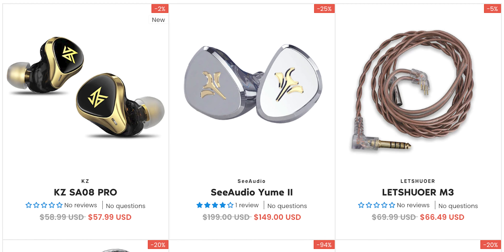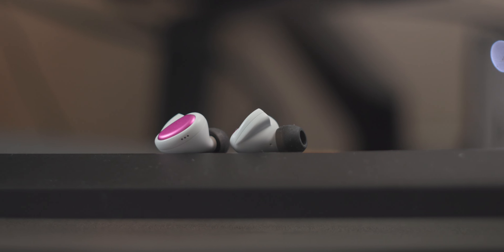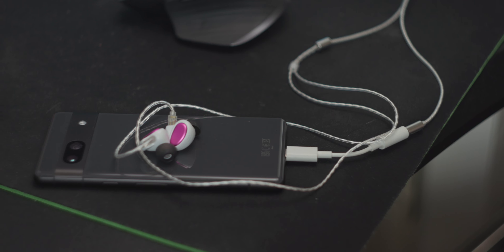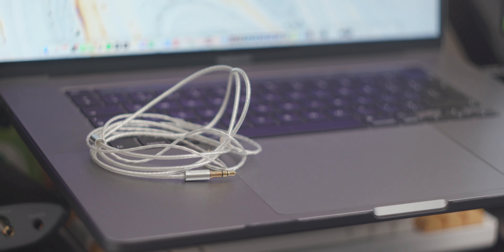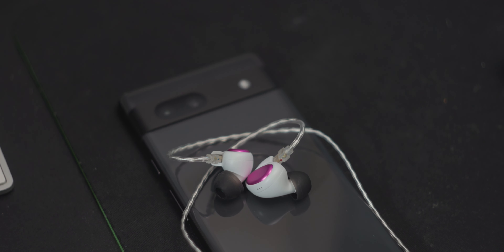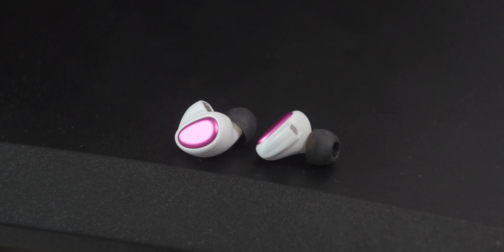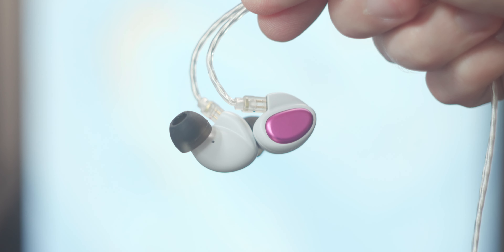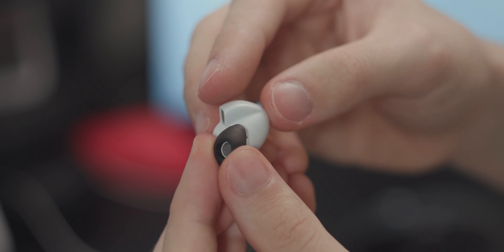Boringly good? - Tripowin x HBB Kailua review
In today's video, I review the Tripowin x HBB Kailua. This IEM has some great sound quality but does it do enough to stand out in this ultra-competitive segment?

-SOCIAL MEDIA-